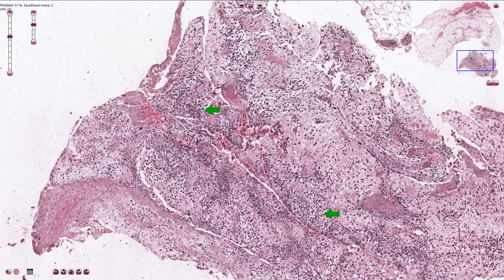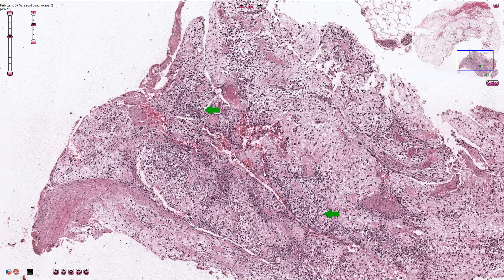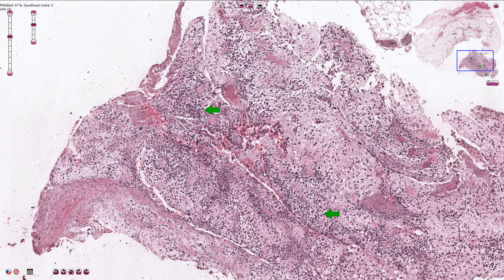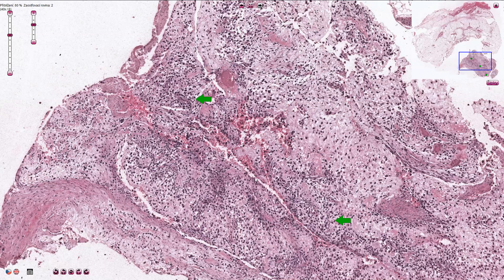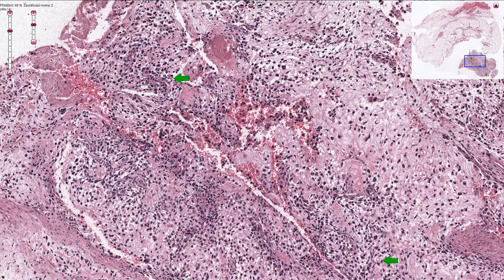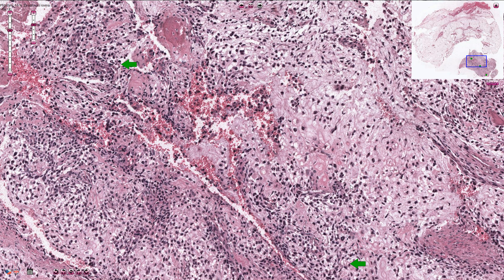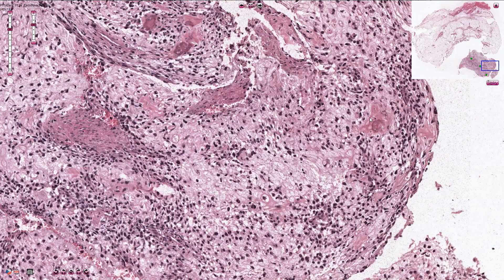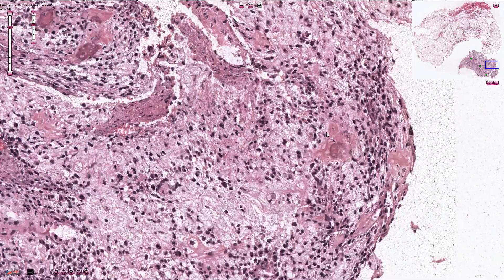Osteosarcoma - Histopathology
Ostesarcoma - Pathology, Histology